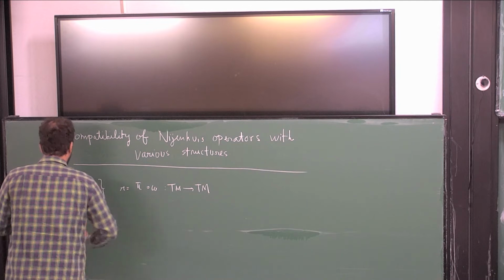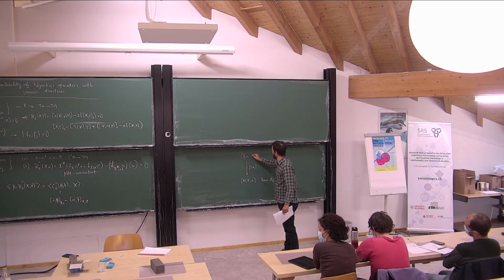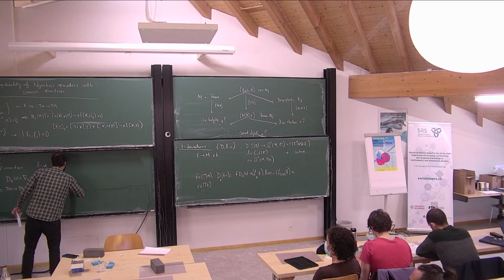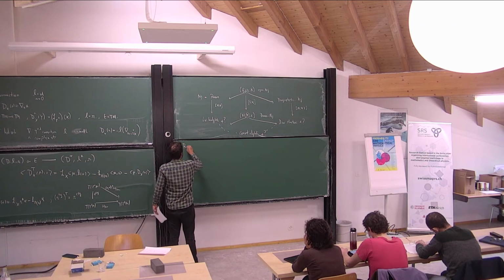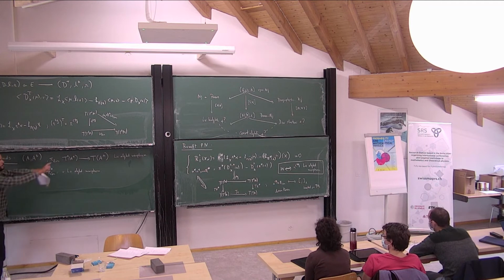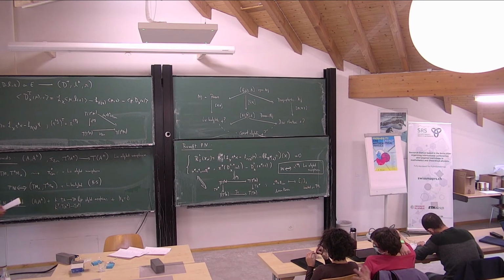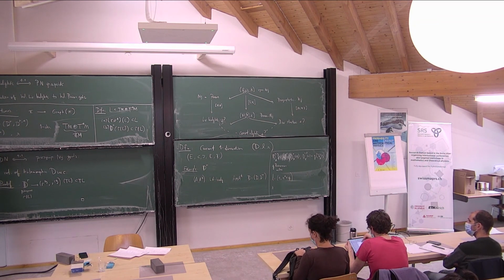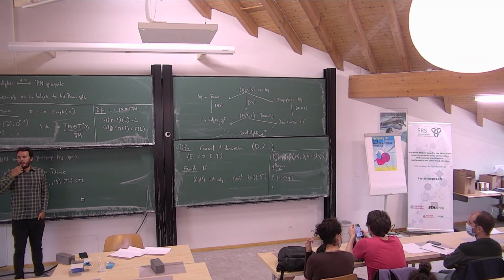Compatibility of Nijenhuis operators with various structures, T.Drummond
(Federal University of Rio de Janeiro)

Differentiable Stacks, Poisson Geometry and related geometric structures